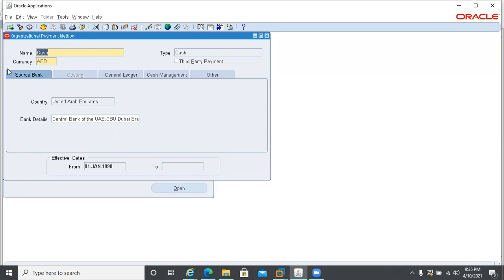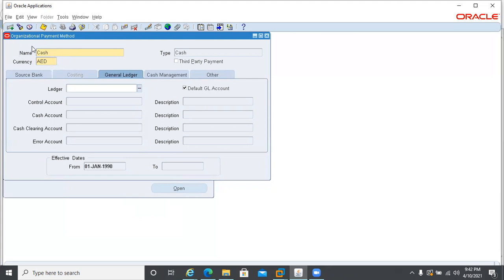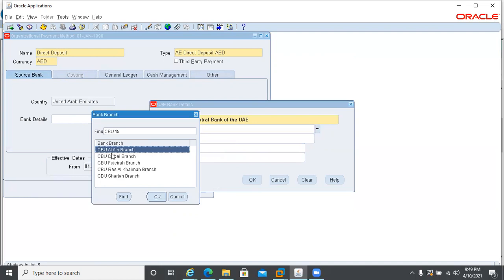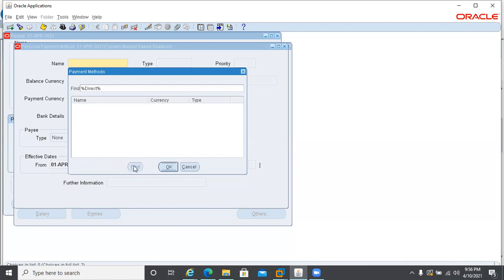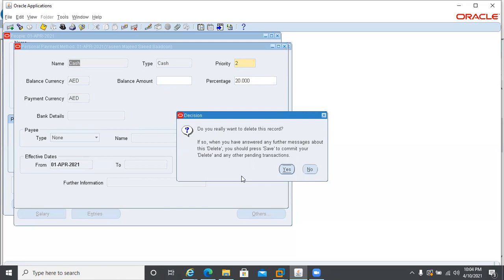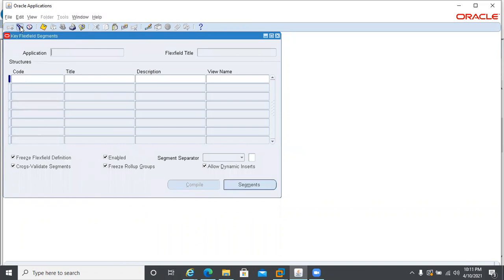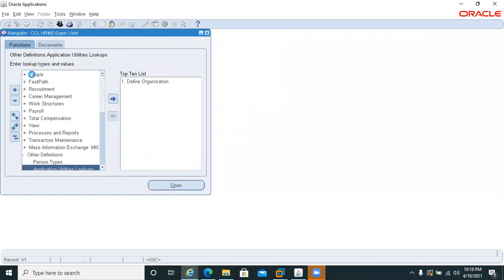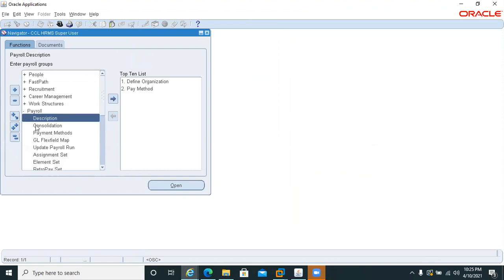Oracle E-Business Suite HRMS Training Payment Method in Payroll